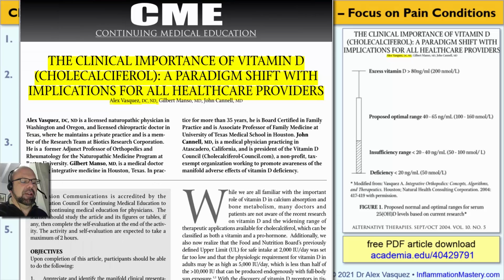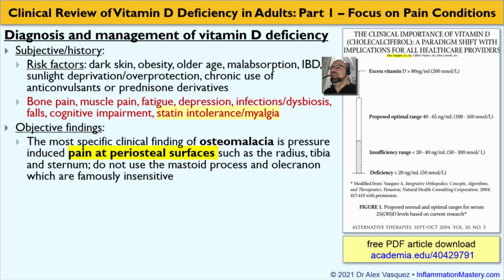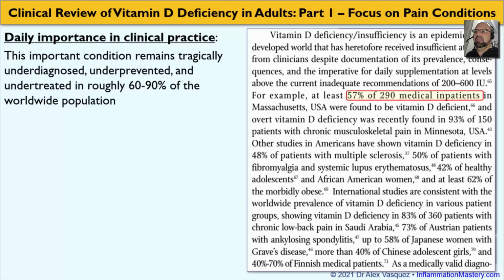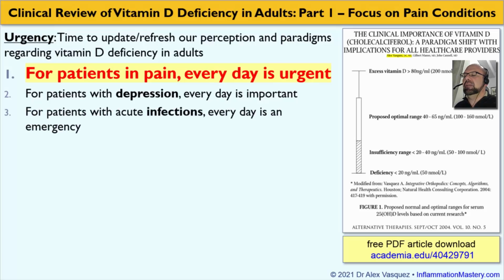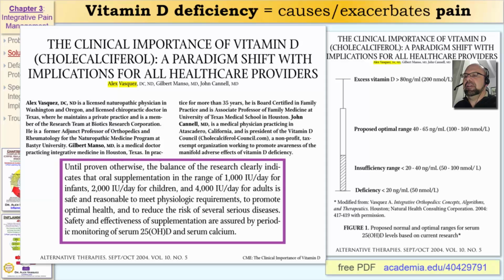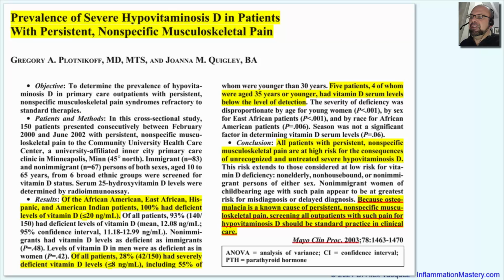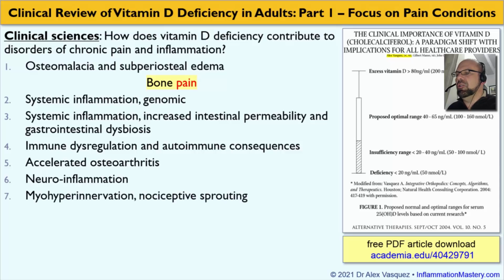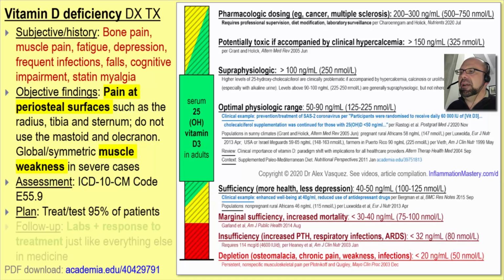SUBSCRIBE: VitaminD Deficiency Part 1 of 4 Pain ChronicPain BackPain Diagnosis Treatment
Inflammation Mastery, 4th Edition = 1200 pages + 30h video:
Efficient and Effective Treatment of a Wide Range of Common Diseases and Disorders
International Delivery / Immediate Download

Food & Basic Nutrition 307
Infections: Dysbiosis / Viral Infections 396 / 540
Nutritional Immunomodulation 609
Dysmetabolism, Mitochondrial Dysfunction/ERS/UPR, and mTOR 622
Special Considerations: Sleep, Sociopsychology, Stress, Surgery 674
Endocrine Imbalances 688
Xenobiotic Immunotoxicity 699
Clinical Applications
Hypertension 727
Diabetes Mellitus 819
Migraine & Headaches 863 (also published separately)
Fibromyalgia 901 (also published separately)
Allergic Inflammation 984
Rheumatoid Arthritis 1019
Psoriasis and Psoriatic Arthritis 1038
Systemic Lupus Erythematosus 1053
Scleroderma & Systemic Sclerosis 1074
Vasculitic Diseases 1094
Spondyloarthropathies & Reactive Arthritis 1108
Sjögren Syndrome/Disease 1119
Raynaud's Syndrome/Phenomenon/Disorder 1127
Clinical Notes on Additional Conditions: Behçet's Disease, Sarcoidosis, Dermatomyositis and Polymyositis 1131